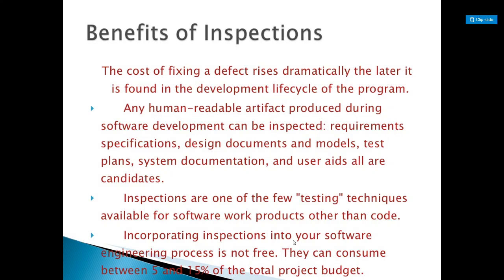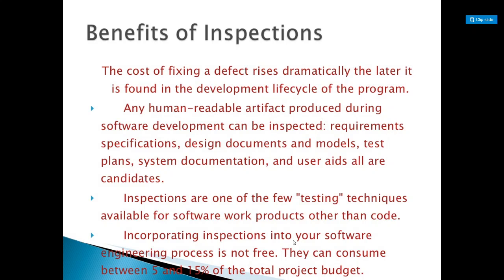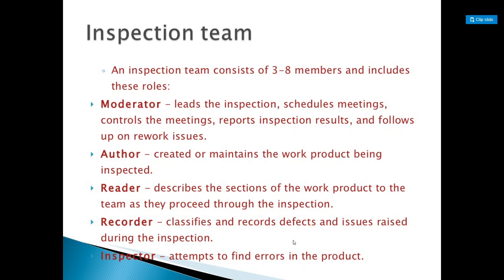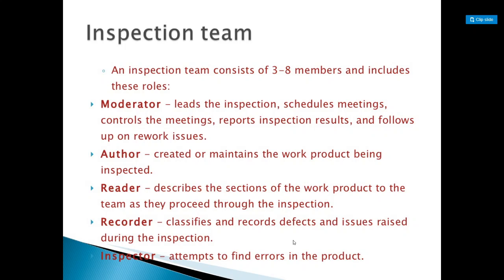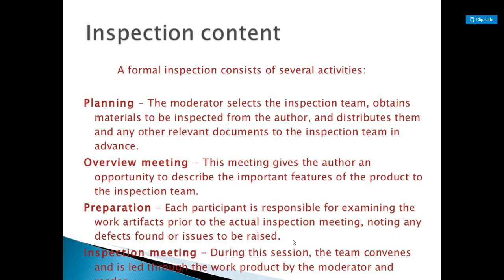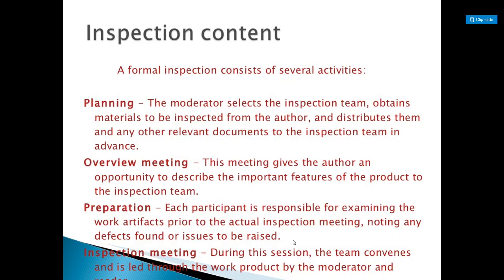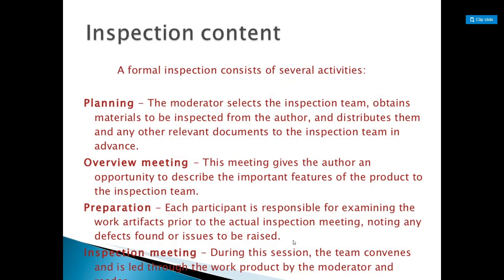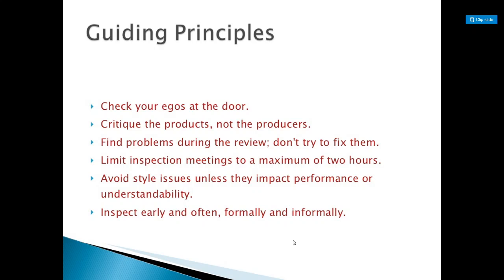V sem 1.2.5